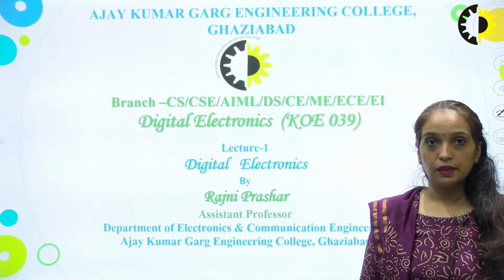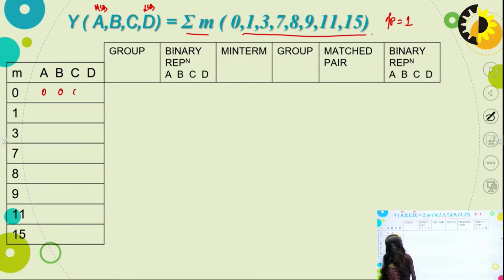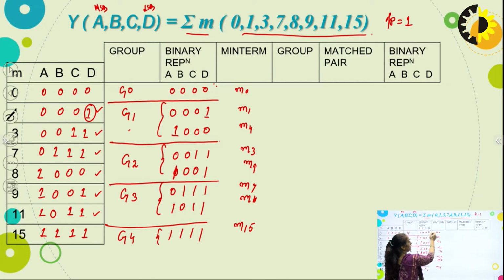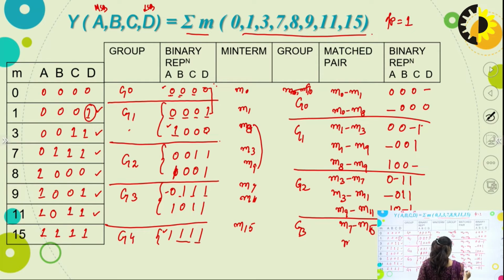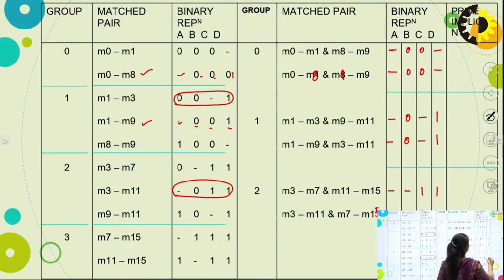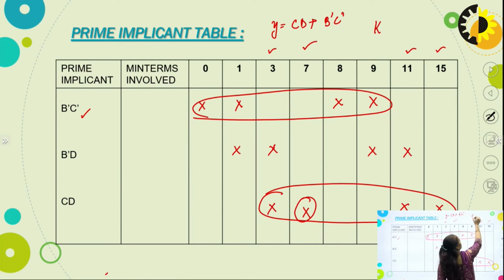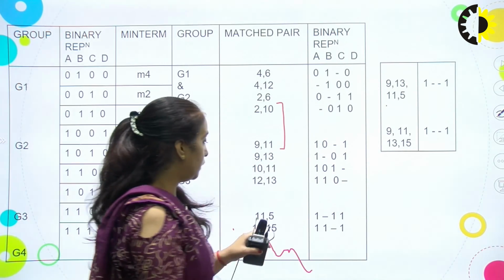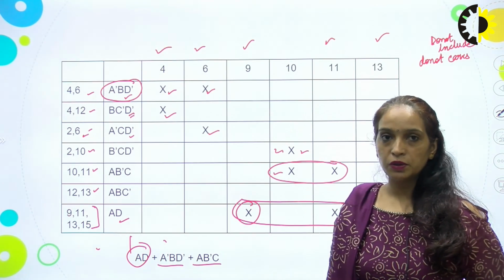''Quine Mc Cluskey Method'' Digital Electronic By Ms Rajni Prashar, AKGEC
Quine Mccluskey method is used & realise the digital circuits for more than 3 variables. This method is used to write the algorithms& realize digital circuits.